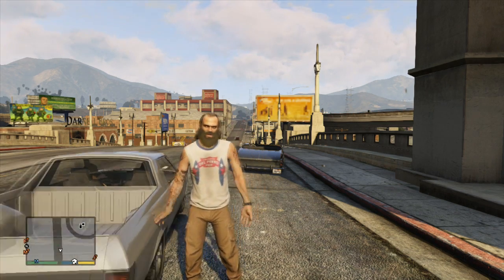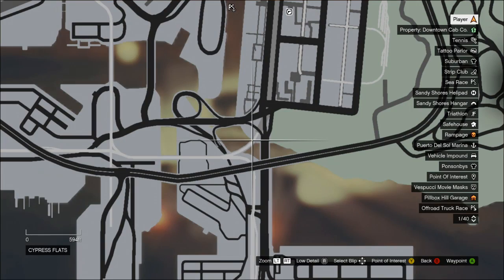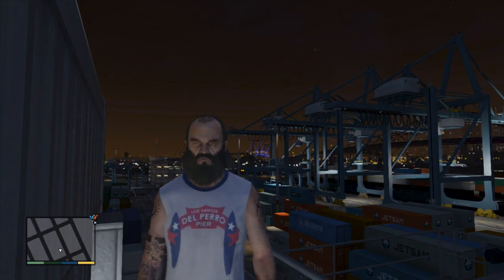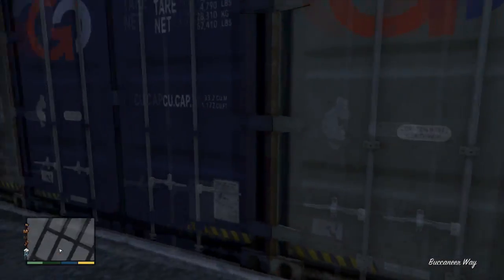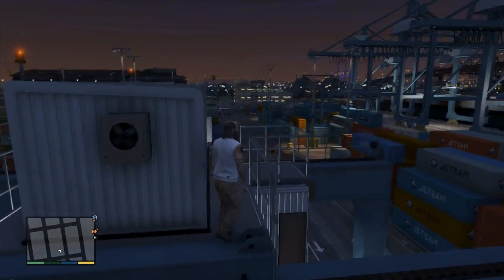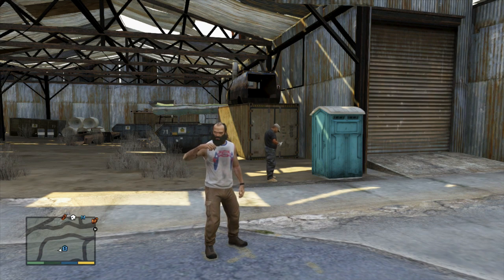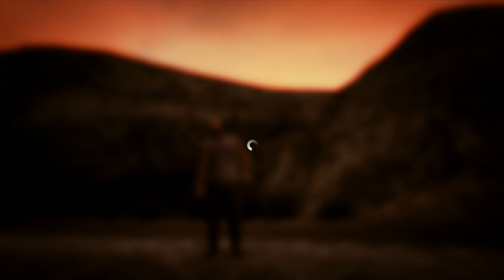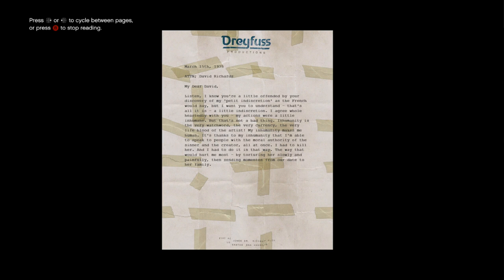Play It. GTA5. Achievement Guide. A Mystery Solved. Letter Scrap Locations 46-50